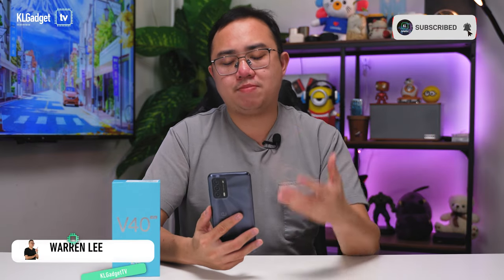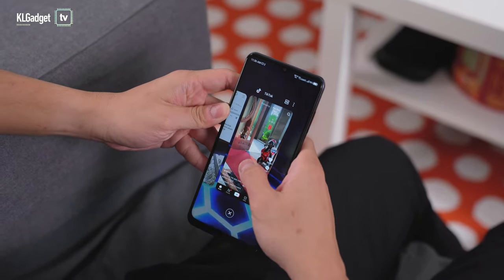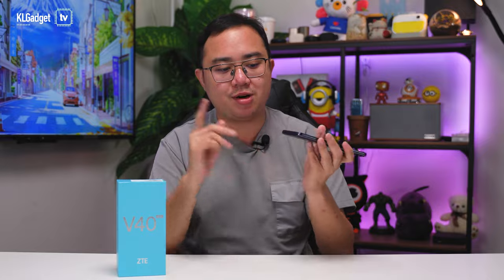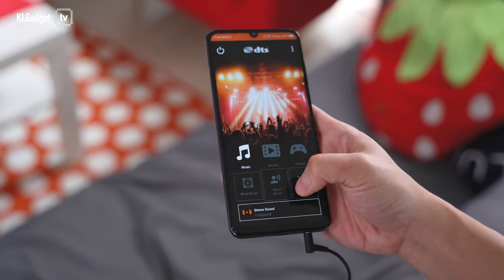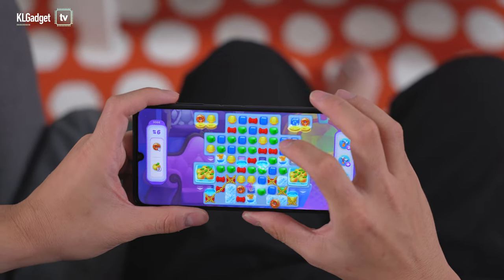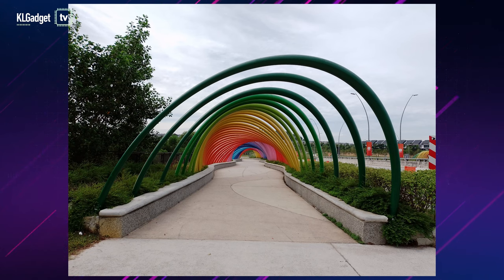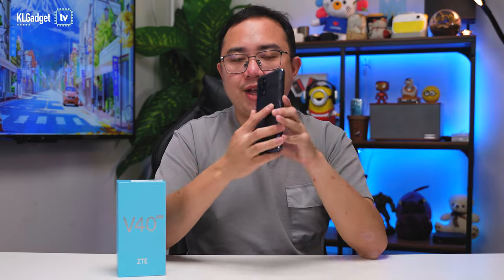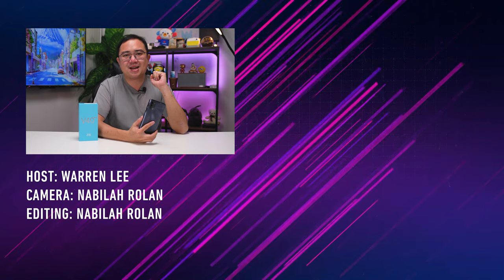This RM629 ZTE phone is an entry phone killer!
The ZTE Blade V40 Vita packs a big 6.75-inch HD+ 90Hz display, 6000mAh battery with 22.5W fast charging and 128GB of storage for cheap, find out why this is a killer device for everyone.